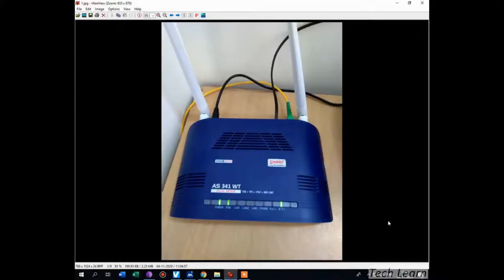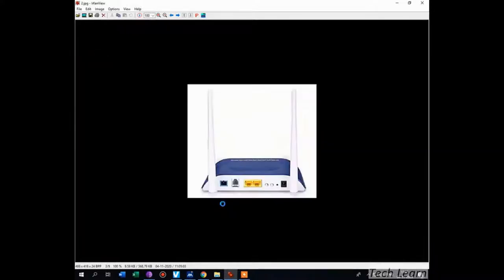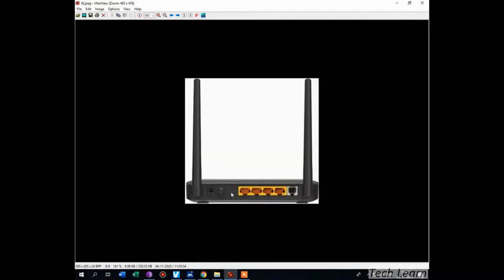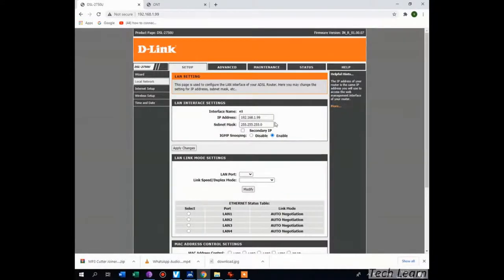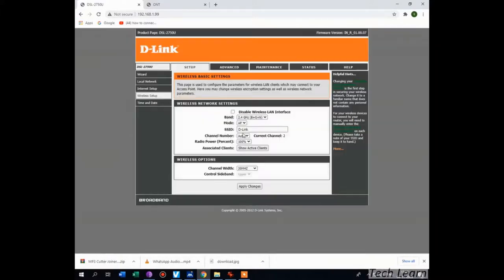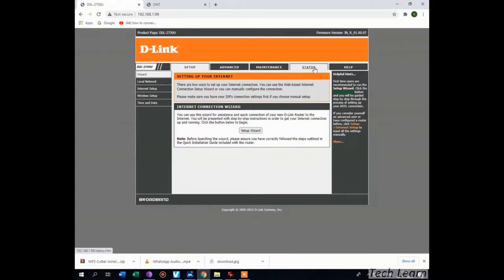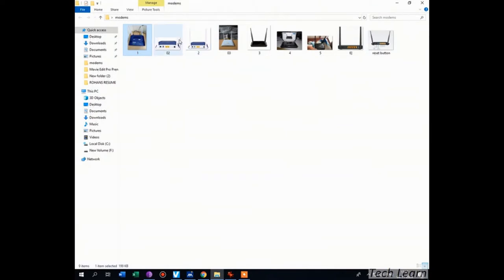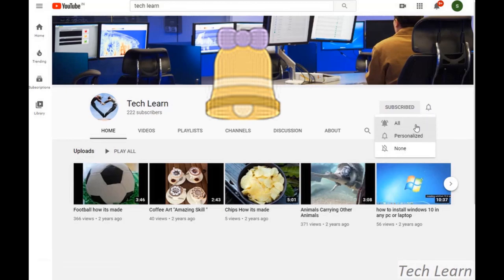How to connect BSNL FTTH fiber modem to Dlink modem as external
how to connect FTTH Fiber modem to DSL, Dlink wifi modem or any other modem, no need to buy any new modems, we can use old broad band dlink model.